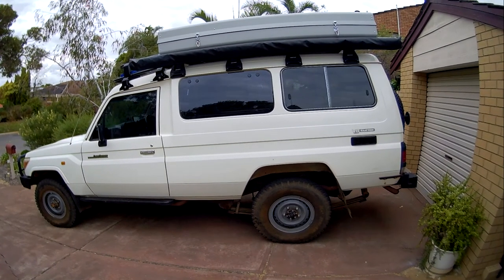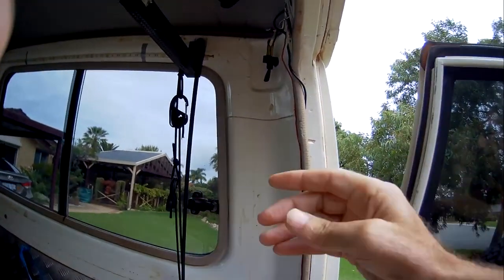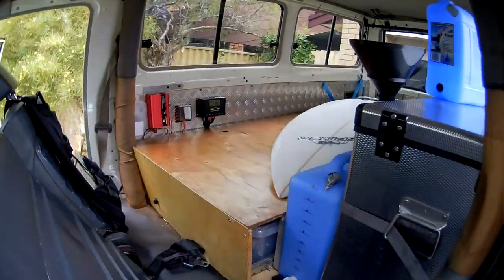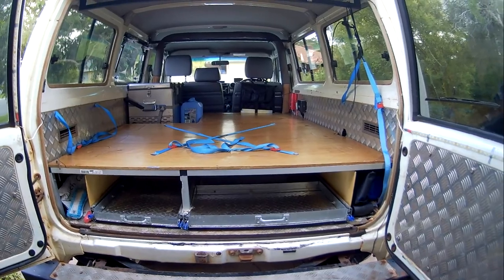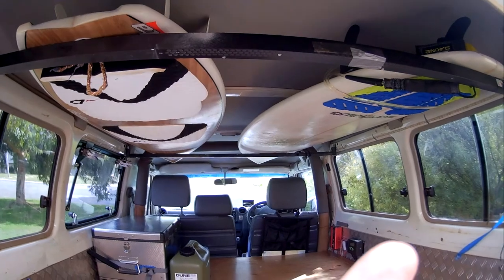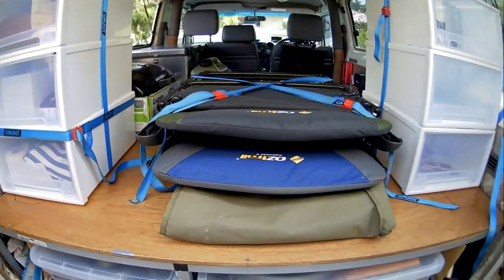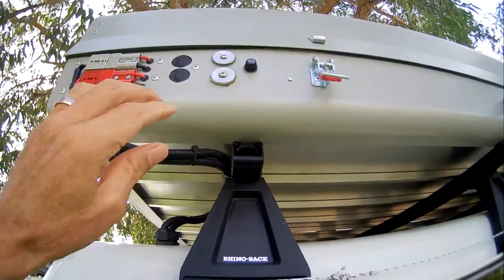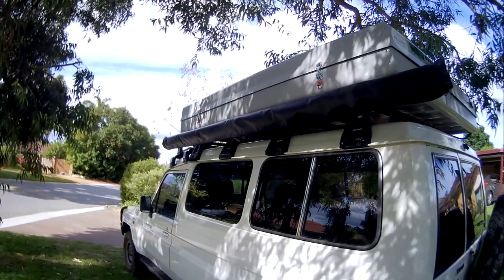Toyota Troopcarrier (Troopy) Buildout for camping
Troopcarrier camping buildout with Bundutop RTT. Not much skill or many tools required.